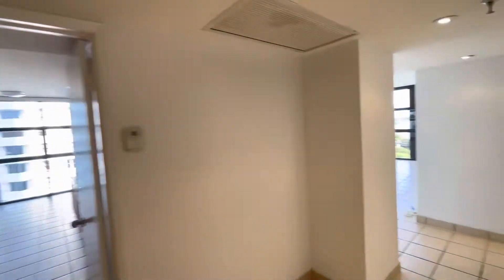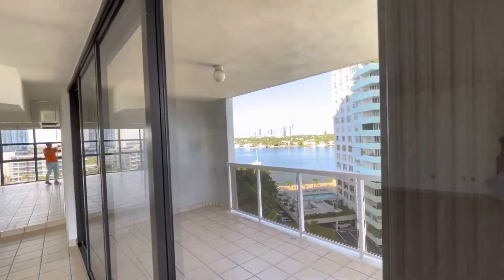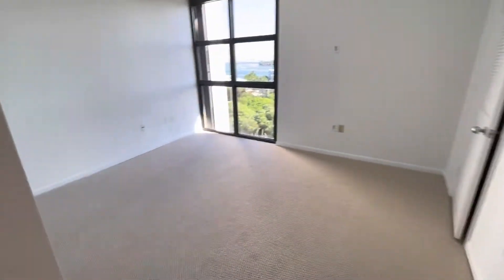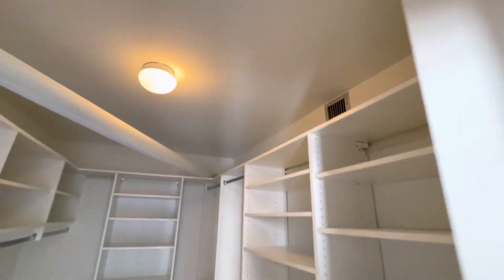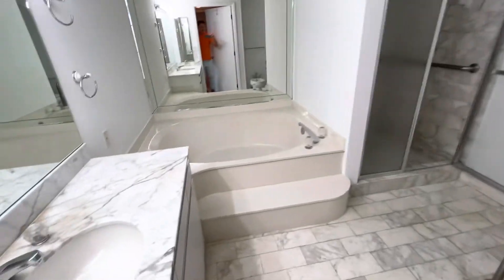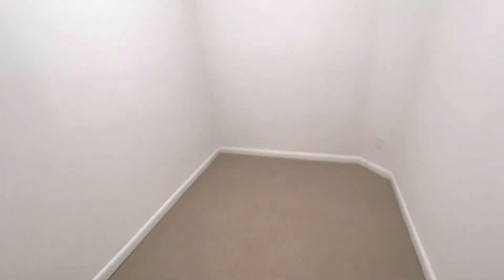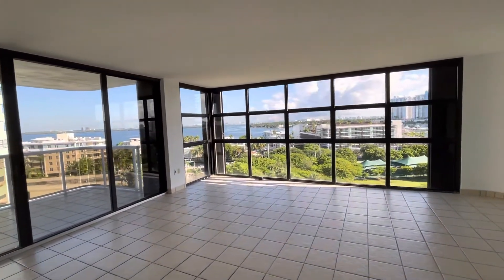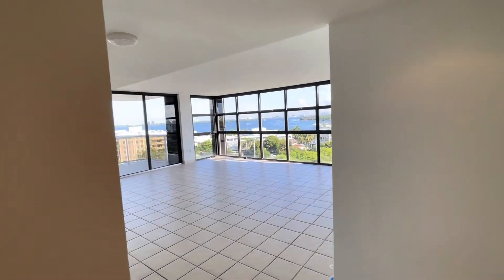September 21, 2022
9 Island Ave # 915 For Sale: $1,595.000; 2 Bedroom, 2.5 Bath, 1,837 SF Corner Unit on Miami Beach